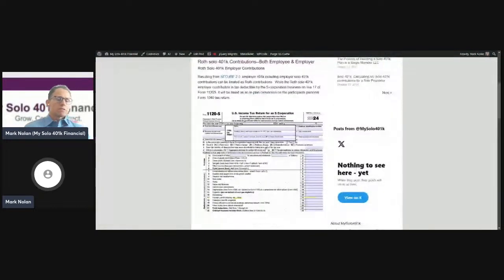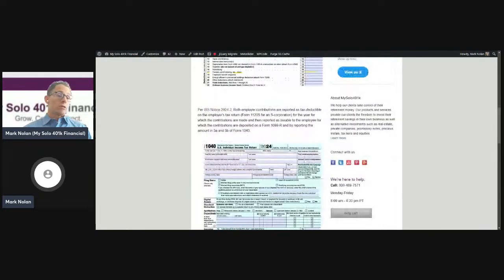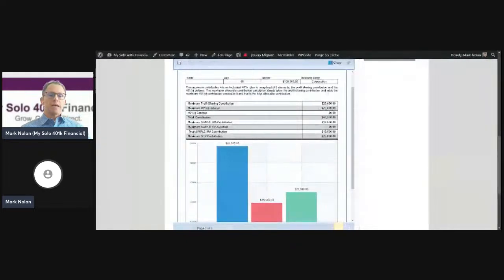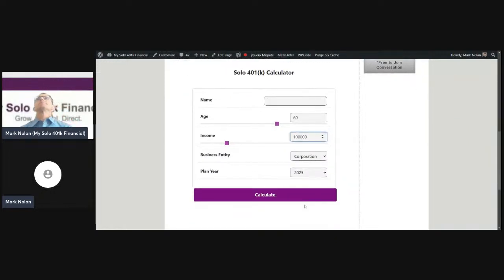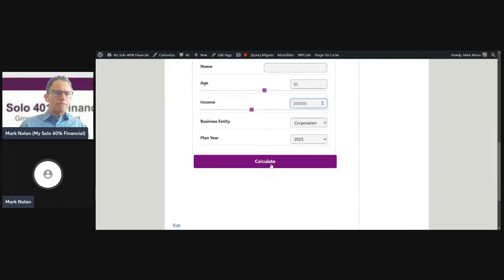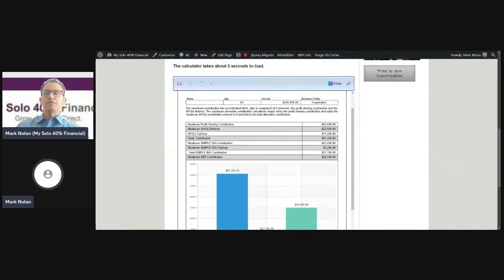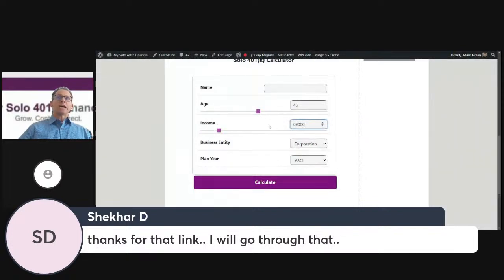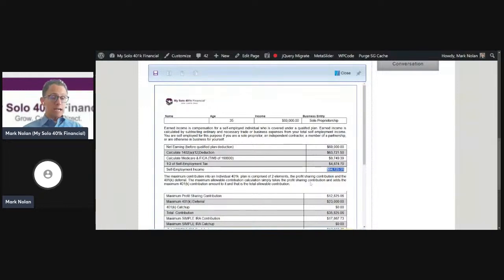Roth Solo 401k Contribution Calculator (Employee & Employer) For 2024 & 2025 for S-corporation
Join us on MONDAY, February 24th at 10 am Pacific/1 pm Eastern for an expert deep dive into Self-Directed Solo 401k plans!